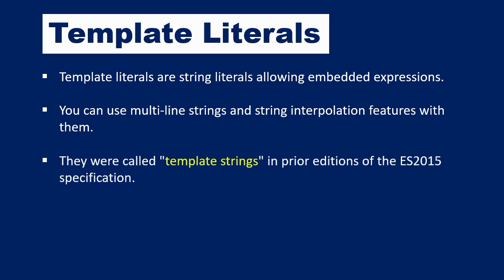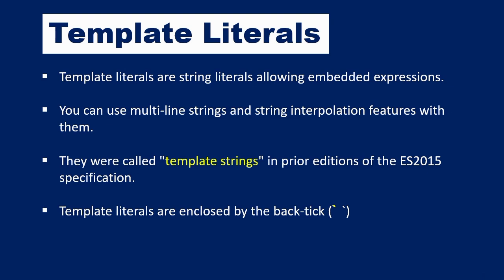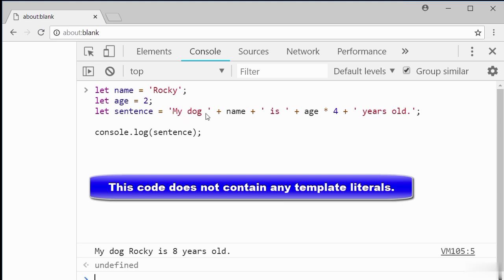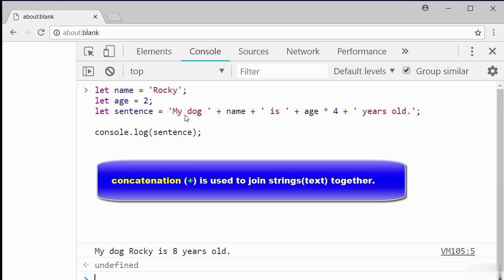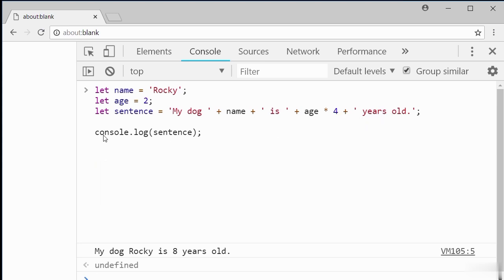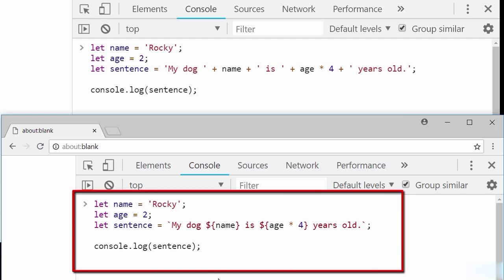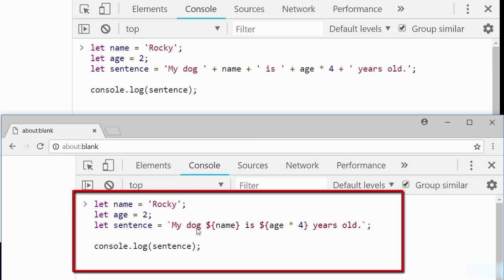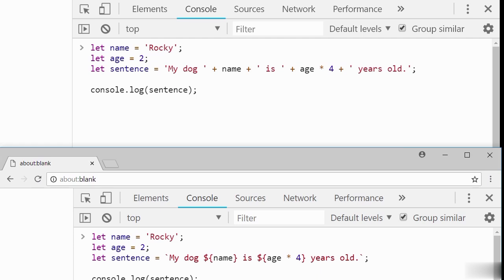JavaScript Template Literals Tutorial - Modern String Interpolation vs Concatenation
Stop using the '+' operator for string concatenation in JavaScript! In this quick and easy tutorial, you'll learn why JavaScript Template Literals are a cleaner, safer, and much more efficient alternative.
🚀 What You'll Learn:
00:00:00 - Introduction to Template Literals
00:00:35 - Why Stop Using the '+' Operator for Strings?
00:01:15 - How to Locate and Use the Backtick Symbol (`)
00:02:10 - Using Placeholders ${expression} for Variables
00:03:55 - Practical Side-by-Side Code Examples
00:05:15 - Handling Multi-line Strings Easily
00:05:40 - Summary & Best Practices
Template literals help you avoid quote-mismatch syntax errors and make your code significantly cleaner to read. Perfect for beginners and developers looking to clean up their code!